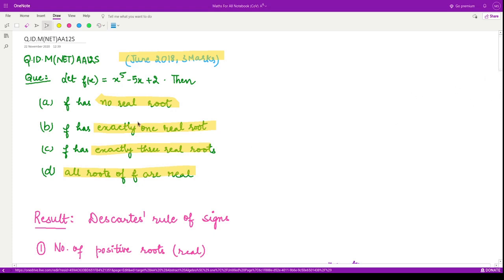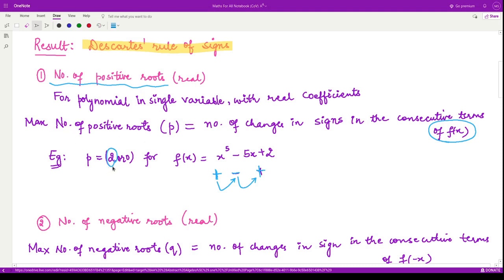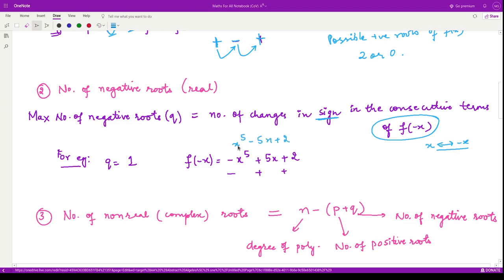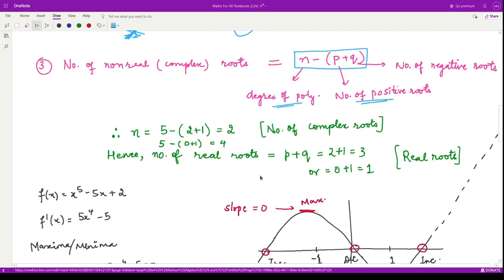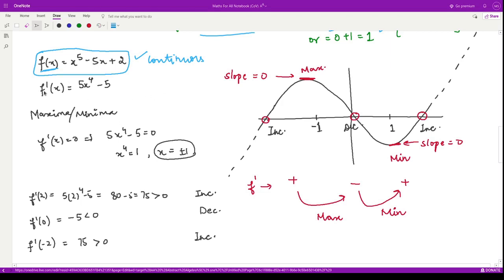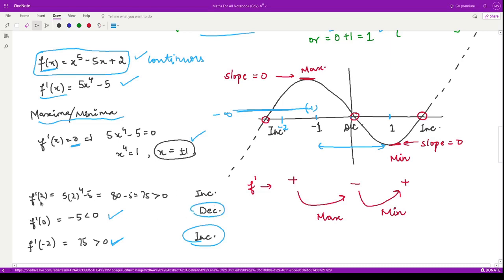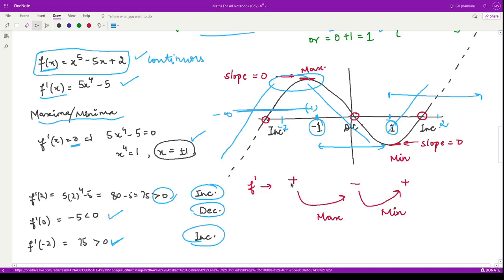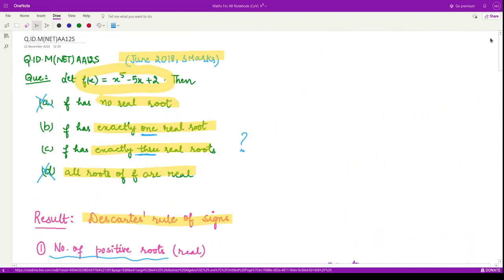(Q.ID.M(NET)AA12S) Previous Years Question on Abstract Algebra, CSIR UGC NET, June 2018.